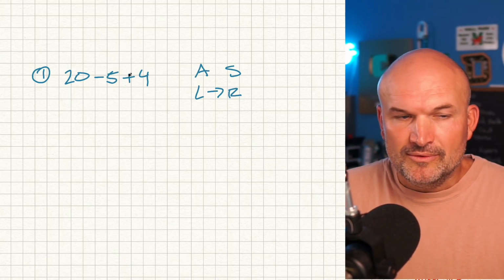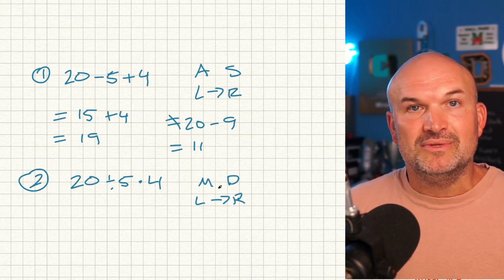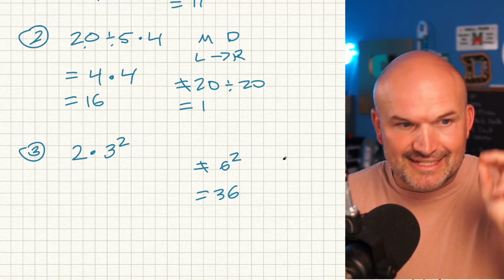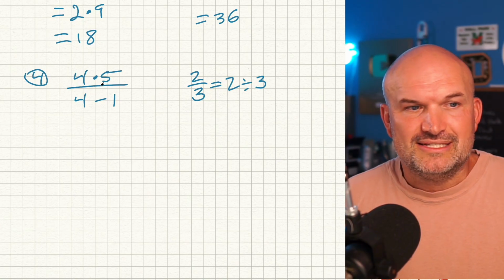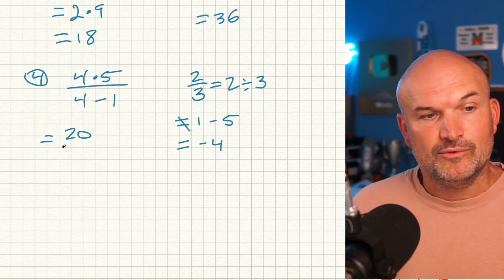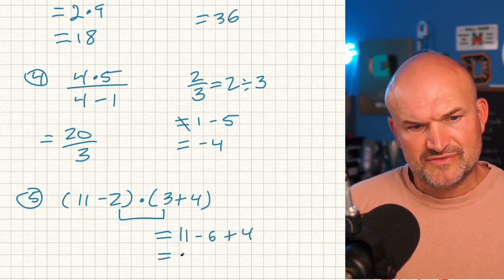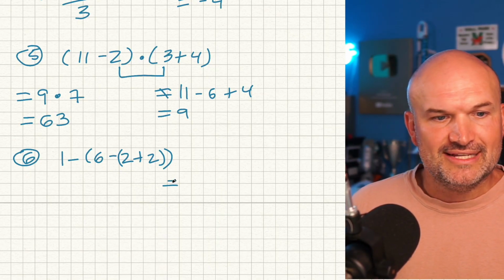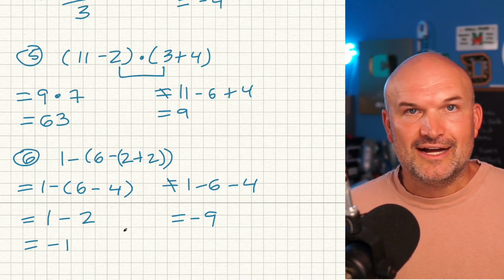A1.1e Don't Make These Mistakes With The Order Of Operations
Stop making common order of operations mistakes. Learn how to correctly simplify expressions and solve math problems with confidence.

📥 Ch1 Notes -
📥 Ch1 Practice Worksheets -
📥 Ch1 Review - Practice Test - ANS -
📥 Ch1 Notes - Practice - Review - Test -

Students often struggle with the order of operations when simplifying expressions. If you find yourself getting stuck or consistently getting the wrong answer, you might be falling for one of these six common traps. This guide breaks down specific errors involving addition, subtraction, multiplication, division, and the proper use of parentheses.

Whether you are reviewing algebra basics or preparing for an upcoming exam, identifying these pitfalls is the fastest way to improve your accuracy. By isolating each error, you will see exactly where calculations go wrong and how to fix them using the correct PEMDAS rules. Mastering these steps ensures you approach every problem systematically rather than guessing.

0:00 Common pitfalls in order of operations
0:29 The addition and subtraction trap
2:38 The danger of rushing through exponents
4:13 Fractions as hidden grouping symbols
7:45 The risk of dropping parentheses too early